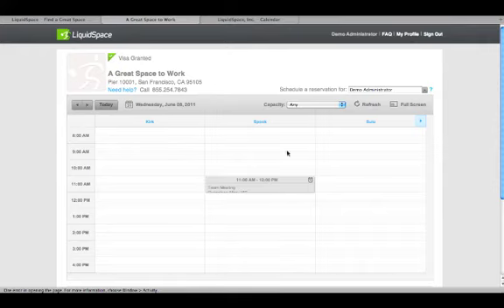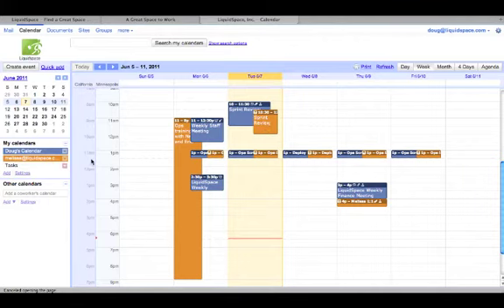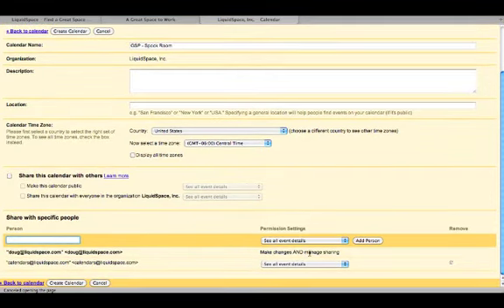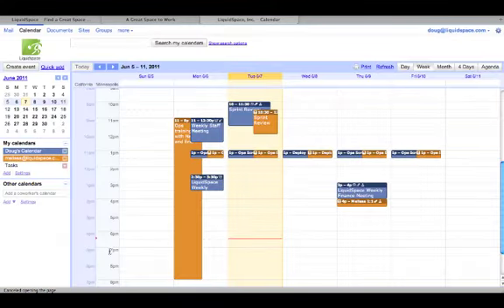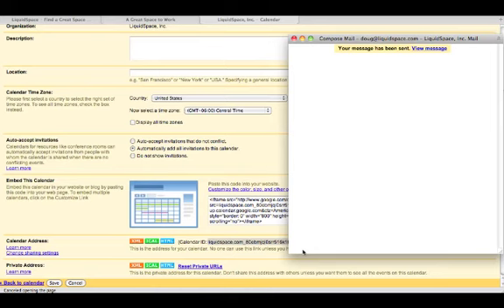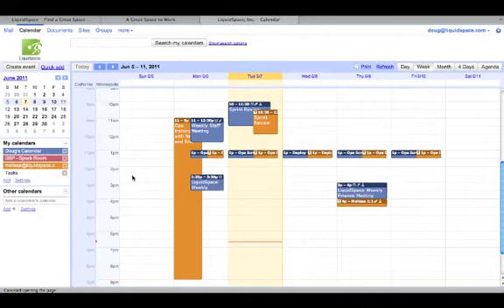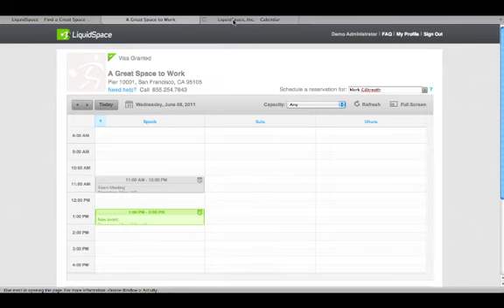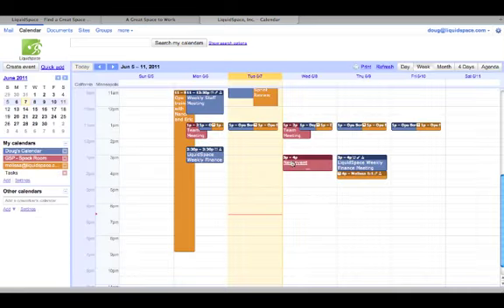LiquidSpace Google Calendar Integration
Send workspace reservation details from your LiquidSpace calendar directly to Google Calendar. This video will walk you through integrating your LiquidSpace Venue Management Tool with Google Calendar.